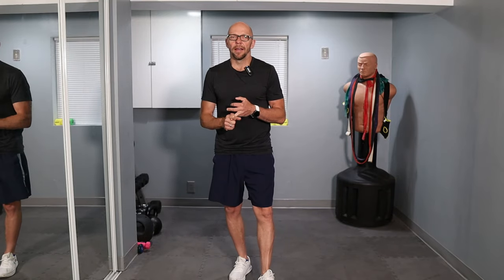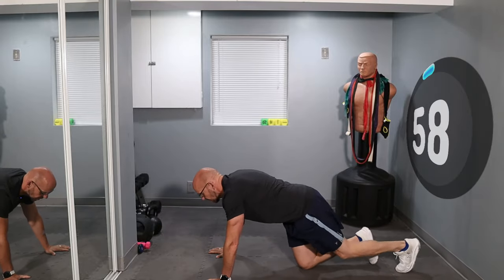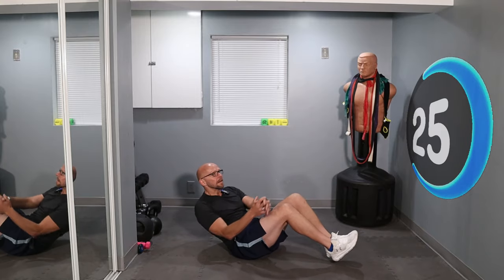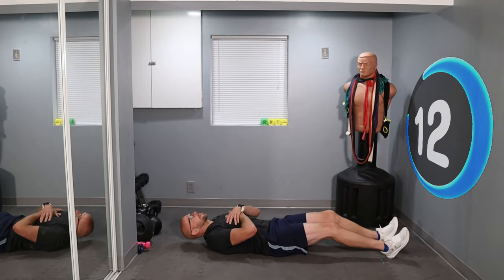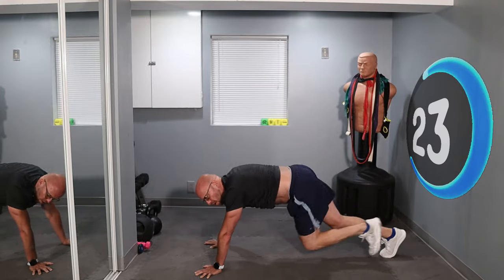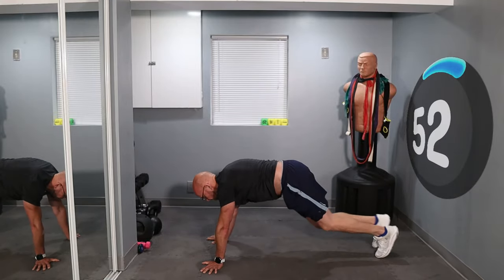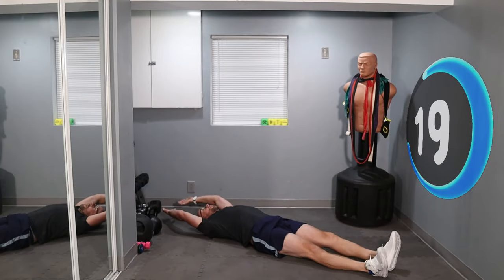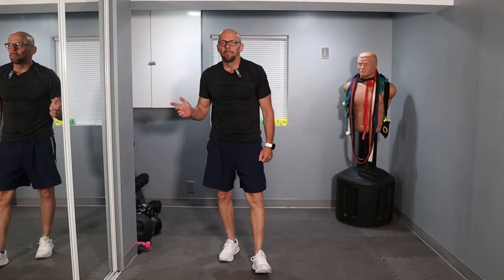10 Minute Core HIIT For Adults Over 50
Another core workout and this one is done HIIT style. So, high intensity interval training here we come. Each exercise is 60 seconds long and there are no breaks!  The real HIIT part of this particular core workout are the mountain climbers.  Each exercise is performed with an alternating 60 second interval of mountain climbers!

10 minute of non stop core burn in this one.  Enjoy it!

Thank you for participating in this workout today!

Paul W.